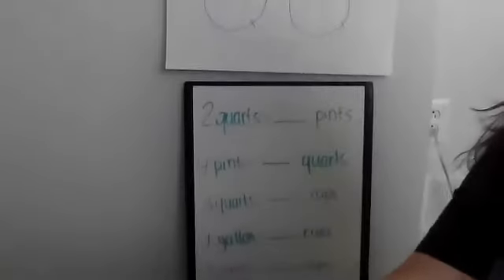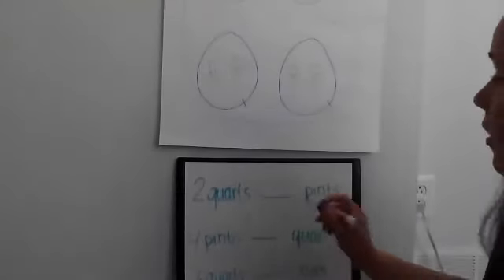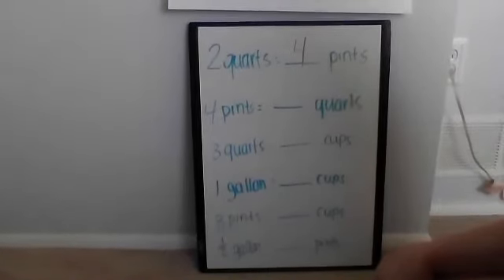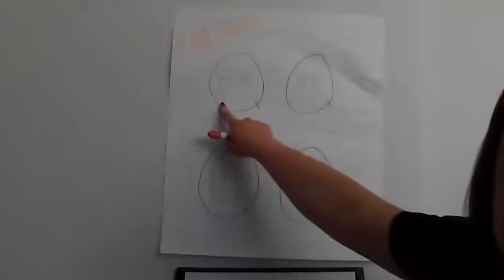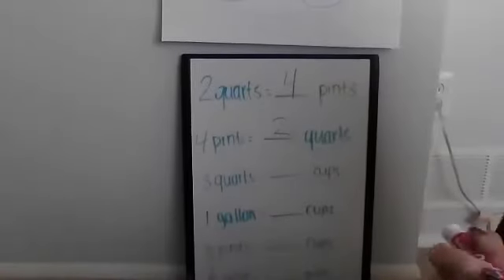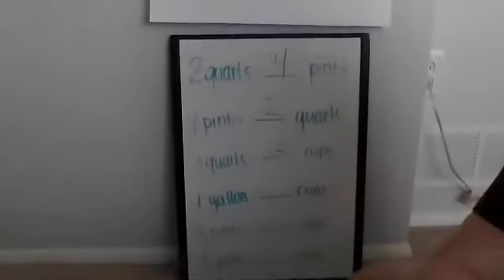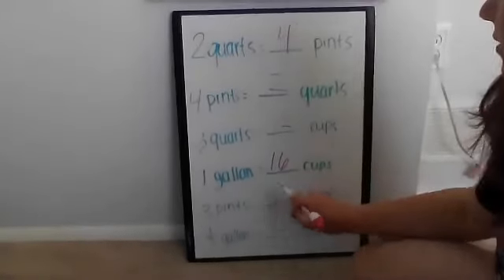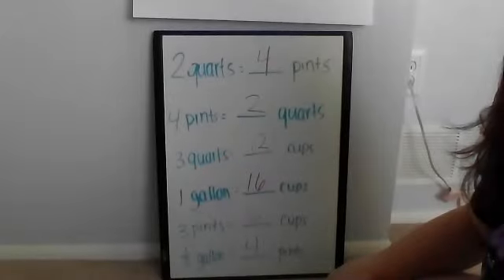Chapter 12.4 Mini Lesson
Chapter 12 Lesson 4 Math Mini Lesson with Mrs. Hinterliter